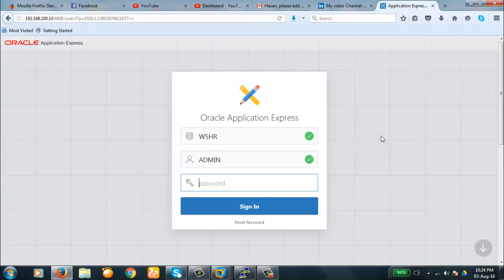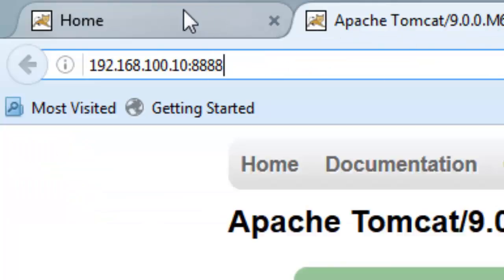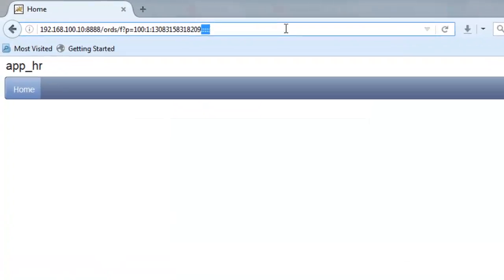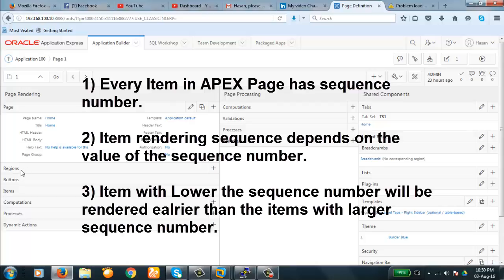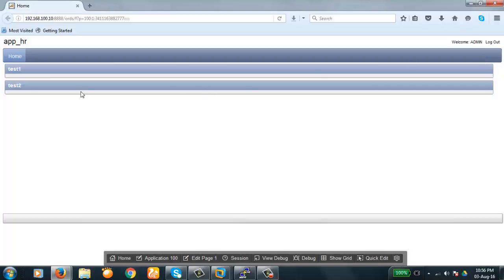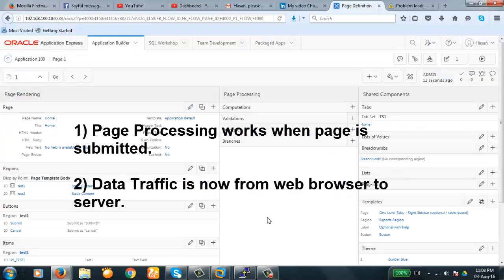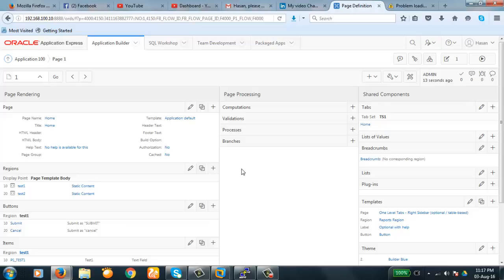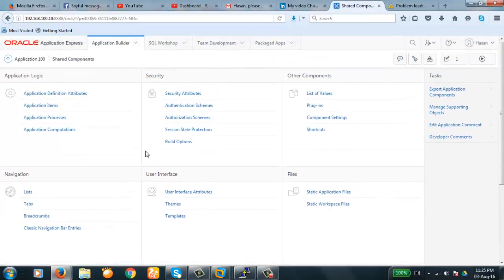Tutorial : Concepts of APEX Development Interface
In this video I have I have discussed about APEX Application development interface, Concepts of Page Rendering, Page processing and Shared Components.